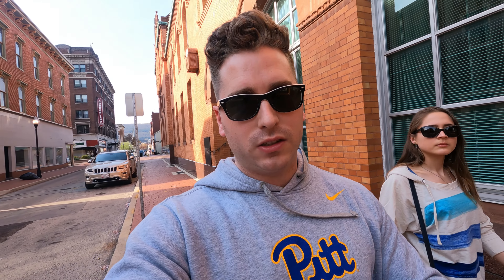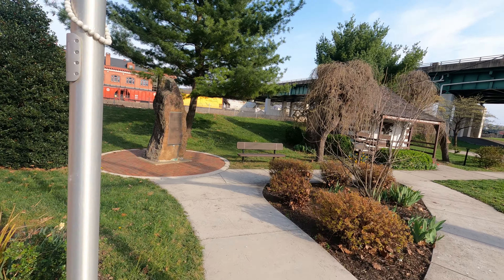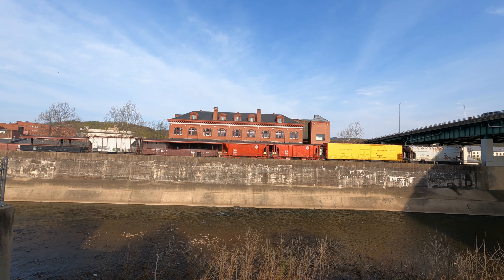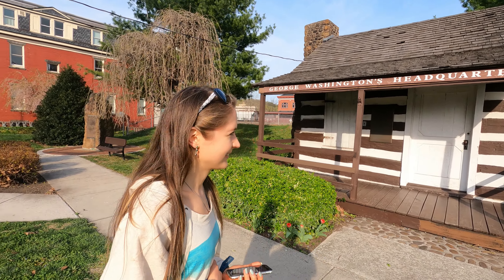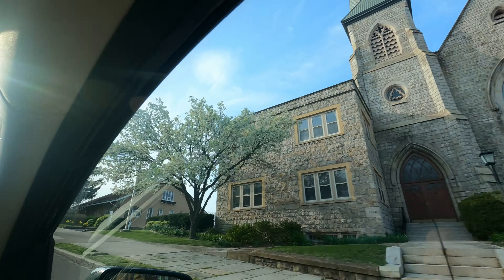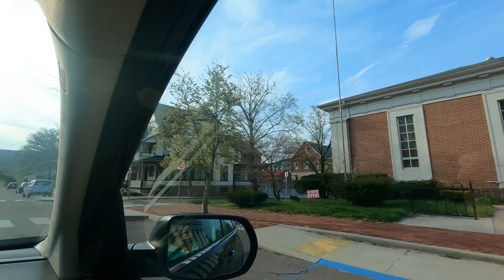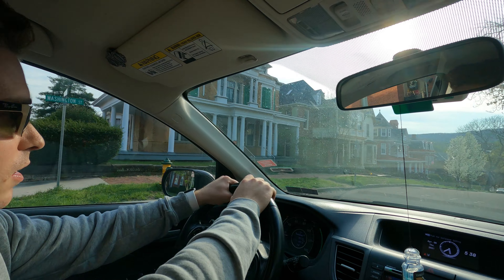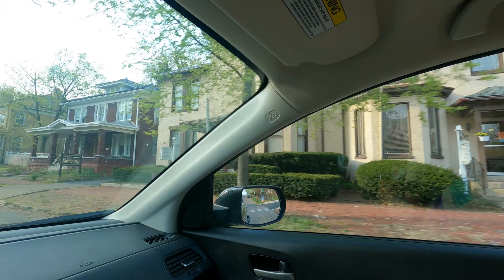Cumberland, Maryland - A Historic Walk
Come join Diana and I for a quick visit to Cumberland, Maryland. During our road trip to Davis, West Virginia we came across the historic town of Cumberland. This architectural wonder is situated in Allegany County, Western Maryland. Close to the Rocky Gap Casino Resort, Rocky Gap State Park, and West Virginia border this town is worth a visit. Historic Travels are always fun while on a road trip.

Come join a leisurely stroll through the colorful streets of Cumberland. There is ton to do in the mountains of Maryland & a quick pit stop in Cumberland is highly recommend. Don't forget your camera!